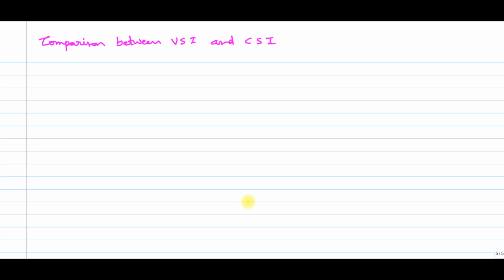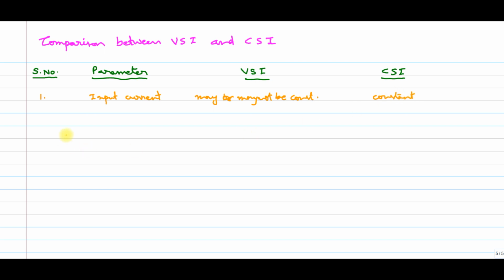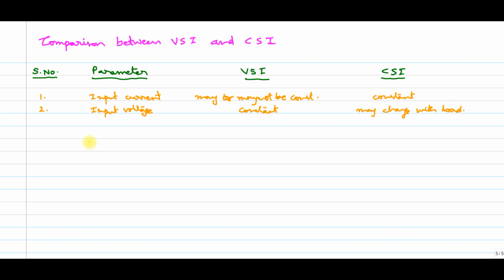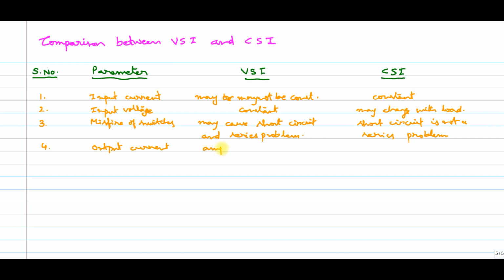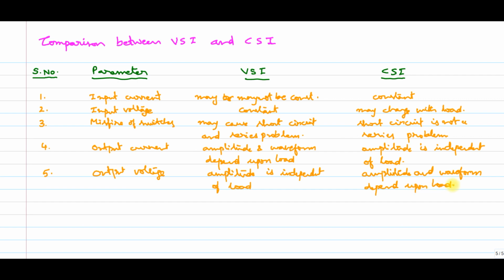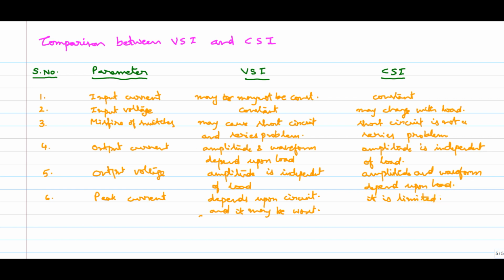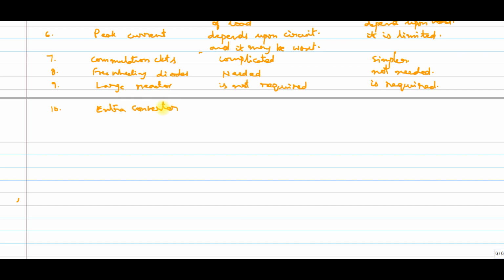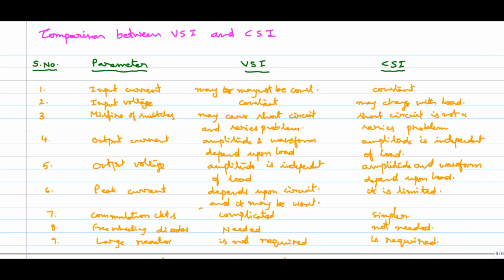Comparison between VSI and CSI